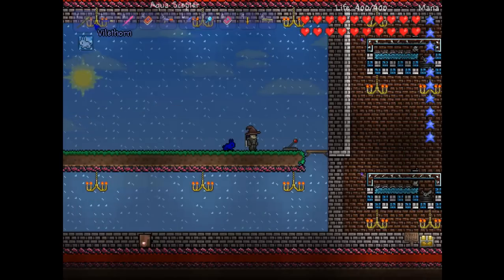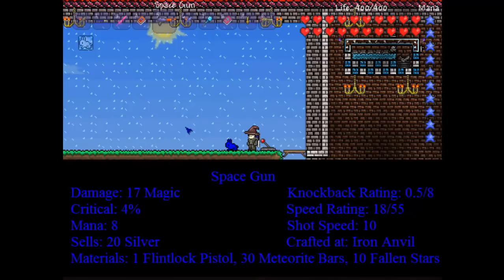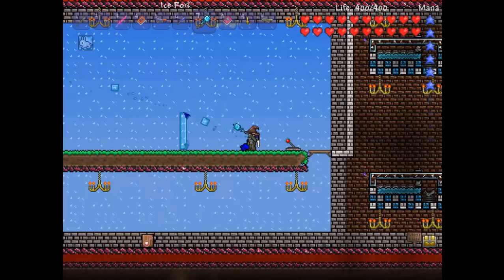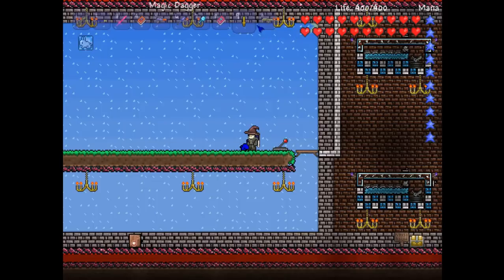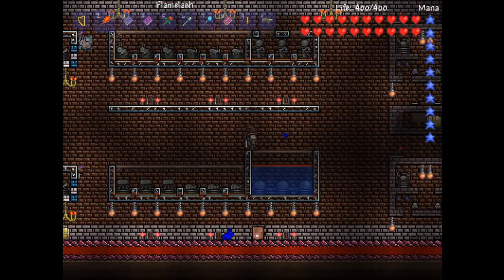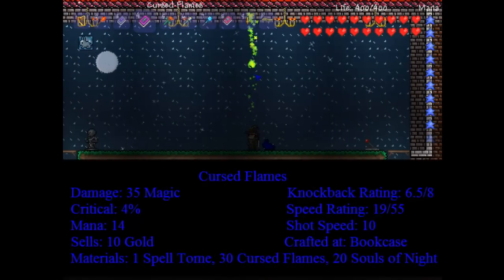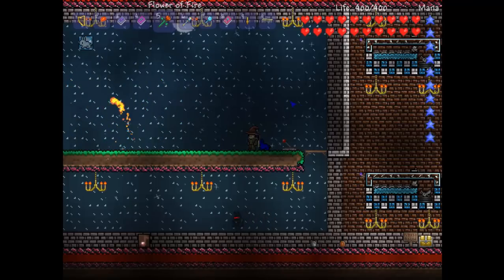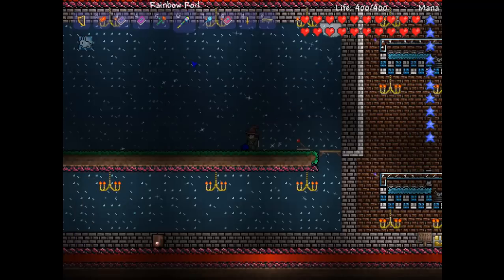Terraria Magic Guide (1.1.2)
So here's a quick overview of the Magic weapons in Terraria. I hope this helps out when it comes to finding/making your magic items and understanding how best to use them.